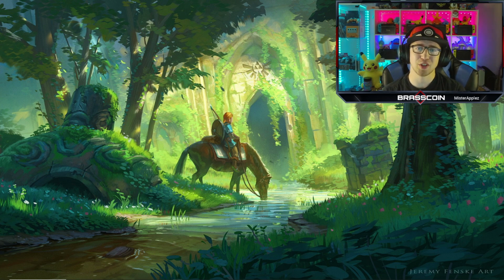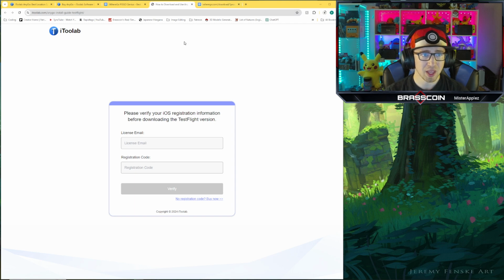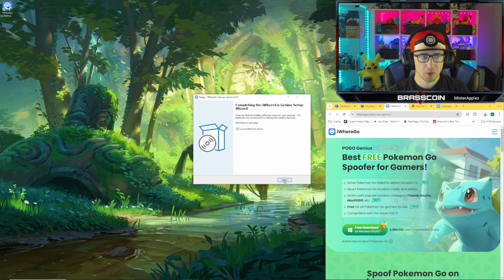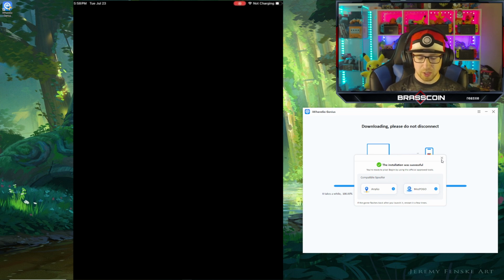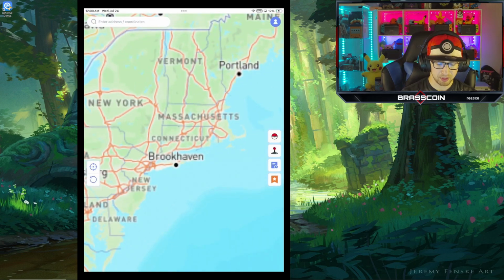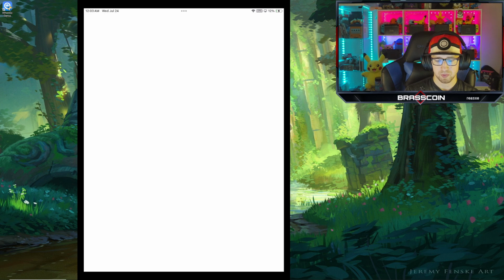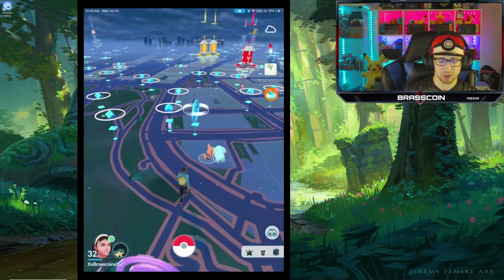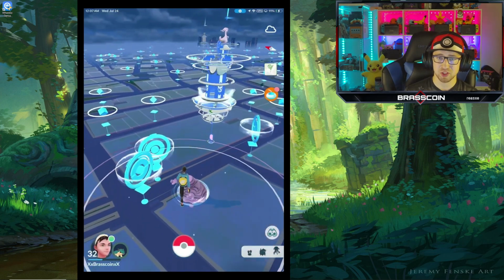[iWhereGo Solved] Pokemon Go Failed to Detect Location 12!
💥 Pokemon Go Error 12? With iToolab AnyGo ), and a free tool - iWhereGo POGO Genius ) to solve it easily and safely.

Is error 12 appearing in Pokemon Go? Is the Pokemon Go Spoofer suddenly not working? Don't worry, PoGo Genius can fix those GPS problems, and it's free for all Pokemon Go gamers to use.
It can combine with iToolab AnyGo to spoof Pokemon Go rapidly without GPS issues.

❤️  ALL THE CONNECTIONS!